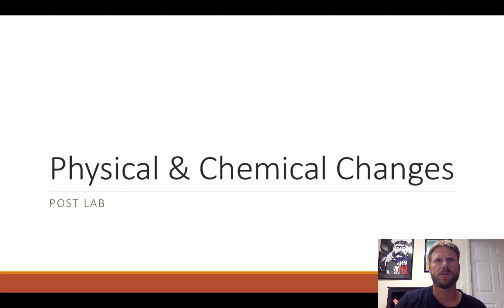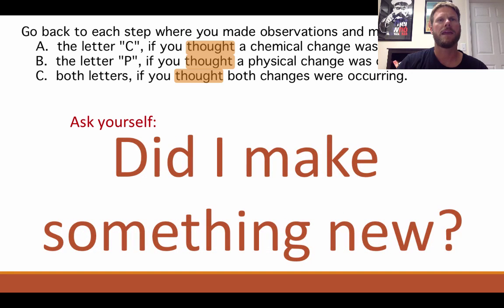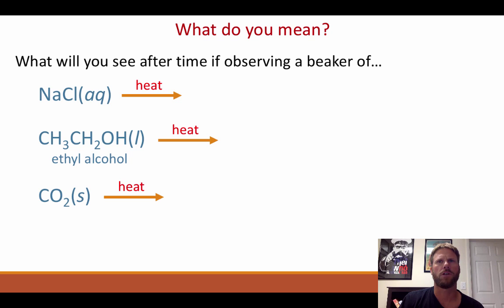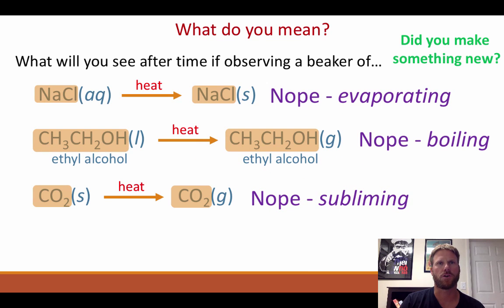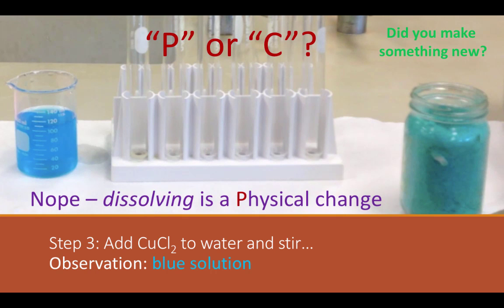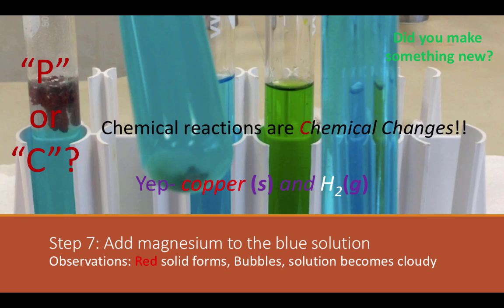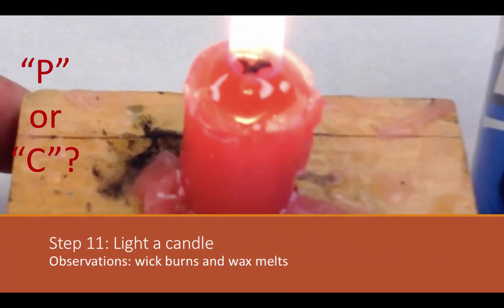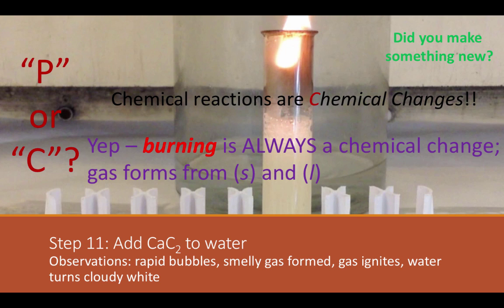Physical & Chemical Changes Activity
Did the observations you made during the Physical and Chemical Changes Activity indicate that a physical or chemical change occurred.